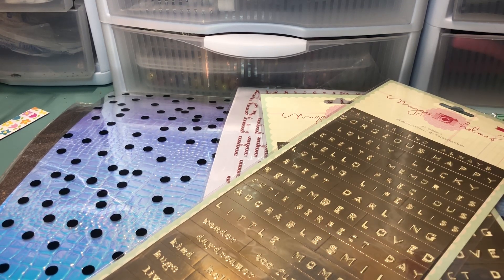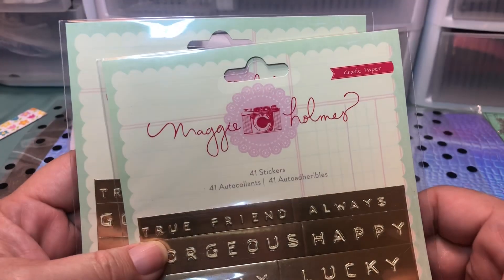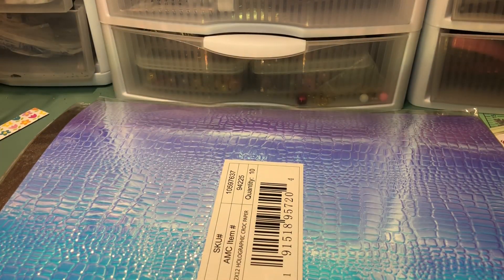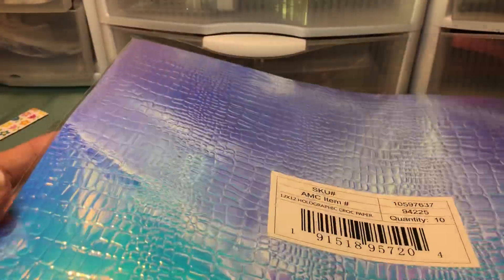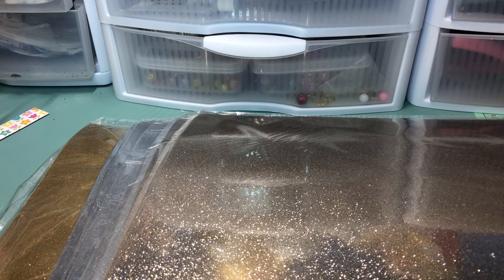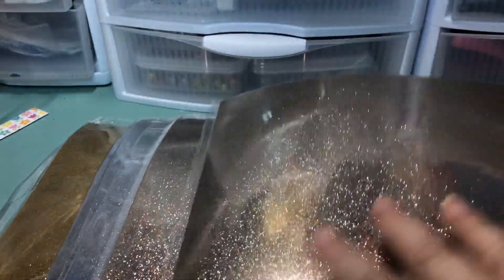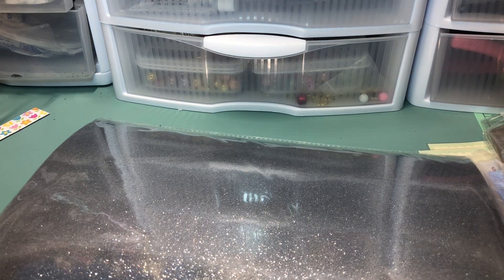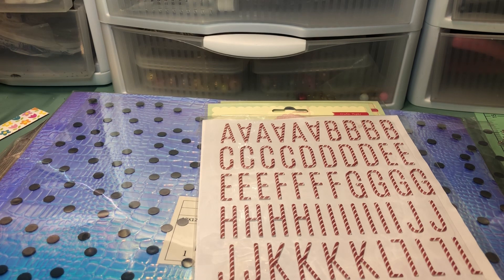More Haulin- Goodies From The Polkadot Pinecone